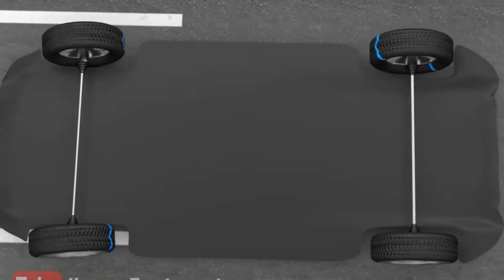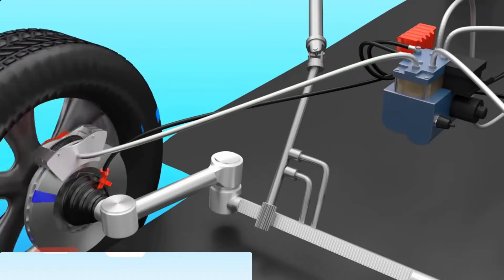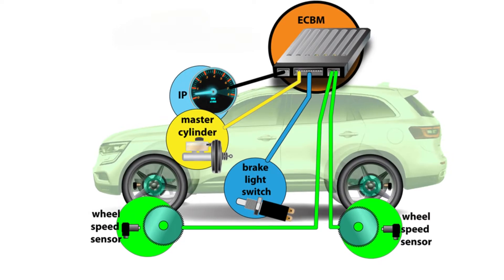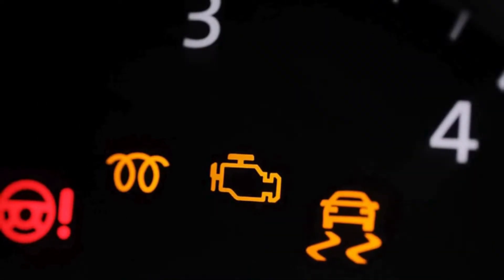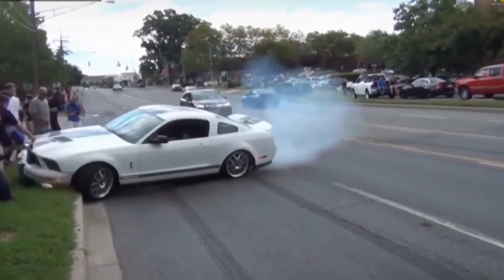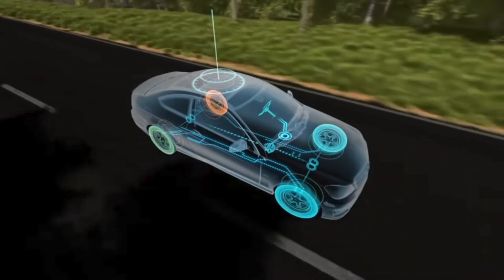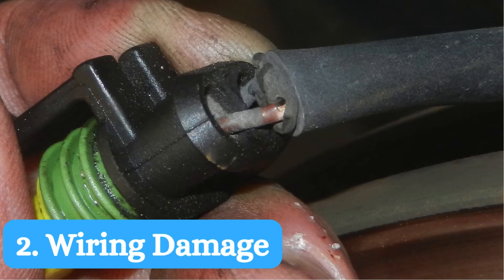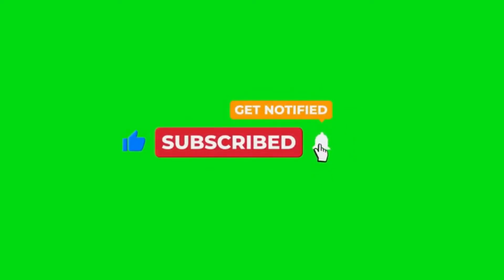Symptoms of a Bad Wheel Speed Sensor - Causes & DIY Fixes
The primary function of the wheel speed sensor is to track how fast each wheel is rotating and sends that information to the ABS control module to adjust braking pressure as needed. If a wheel is about to lock up during braking, the sensor signals the ABS system to modulate brake pressure, preventing skidding and maintaining control.
In this video, we explain the faulty wheel speed sensor causes, symptoms, and DIY fixes.

Symptoms of a Bad Wheel Speed Sensor
1) ABS Warning Light
2) Traction Control Light
3) Inconsistent or Pulsating Braking
4) Loss of Traction Control
5) Increased Stopping Distance
6) Cruise Control Failure

Causes Of A Bad Wheel Speed Sensor:
1) Dirt and Debris
2) Wiring Damage
3) Sensor Wear and Tear
4) Accidents or Impact

TimeStamp
00:00 Introduction
00:54 ABS Warning Light
01:11 Traction Control Light
01:30 Inconsistent or Pulsating Braking
01:55 Loss of Traction Control
02:21 Increased Stopping Distance
02:40 Cruise Control Failure
02:59 Causes Of A Bad Wheel Speed Sensor